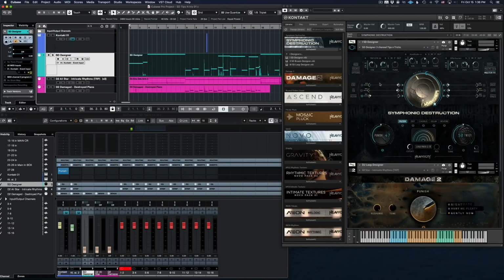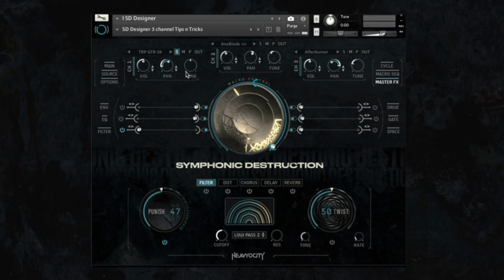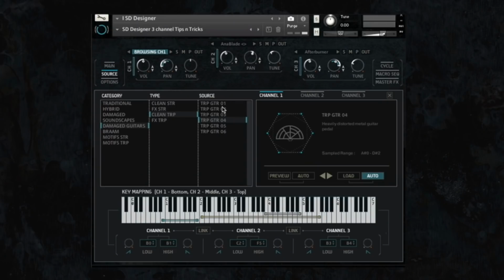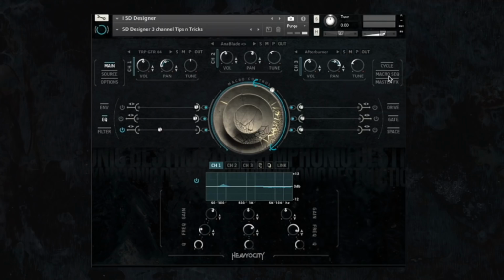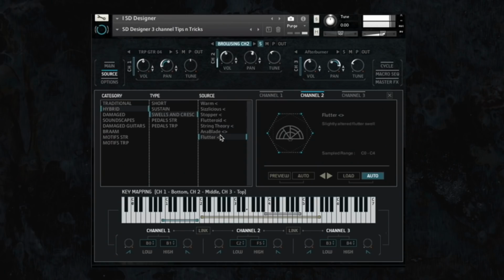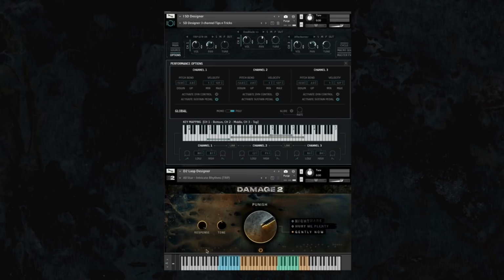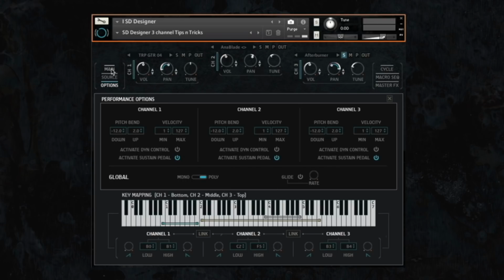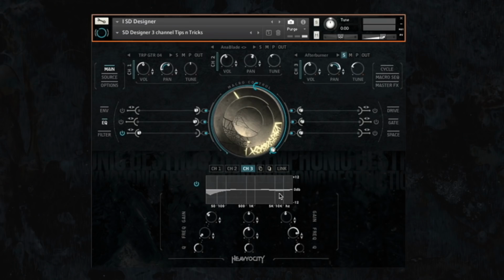Composing a Single-Preset Cue | Symphonic Destruction Tips & Tutorials | Heavyocity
Watch as our own Neil Goldberg demonstrates how to compose an entire cue using just one Symphonic Destruction preset in Episode 1 of our all-new SD Tips & Tutorials series. With over 400 highly-customizable hybrid cinematic sources — the possibilities with Symphonic Destruction are truly endless.

Video Contents:
0:00 - Intro & Cue Playthrough
1:30 - Creating a Custom Preset
5:24 - Designating Key Ranges
9:03 - Final Playthrough & Wrap Up
11:20 - SD Available Now
11:25 - Subscribe!